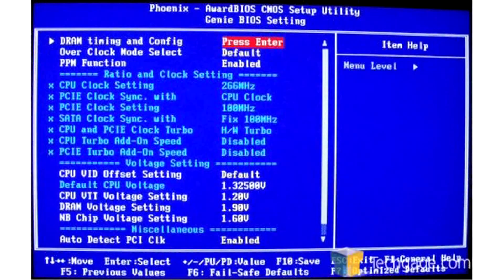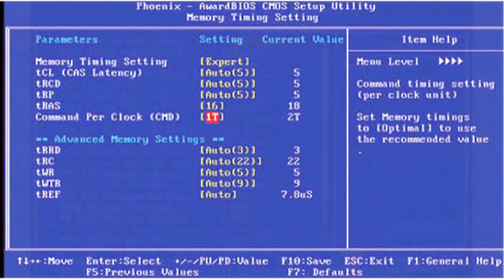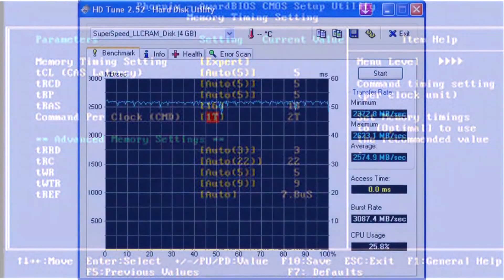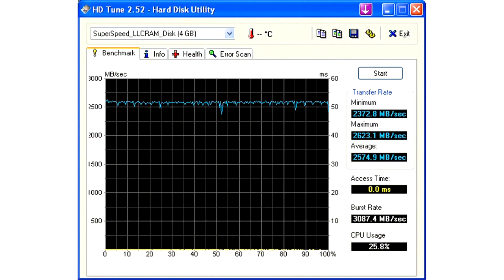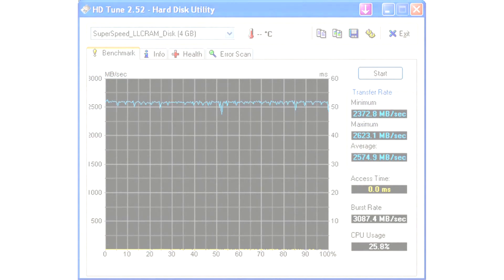Computer Questions & Answers : What Is RAM Timing?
RAM timing refers to the amount of time it takes for memory to prepare for access by the memory controller. Learn about the importance of RAM timing in a computer's performance with help from a computer and network administration specialist in this free video on RAM.